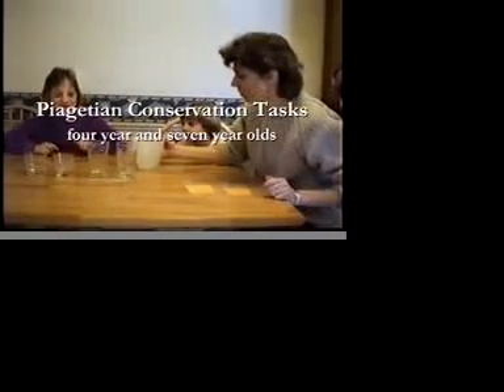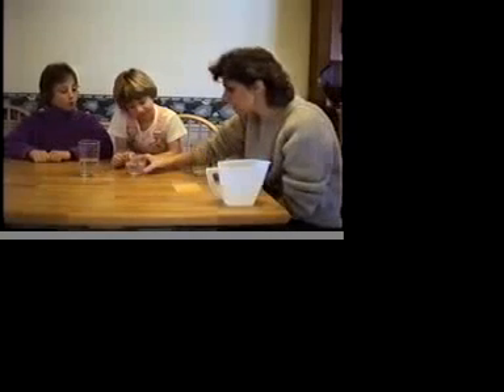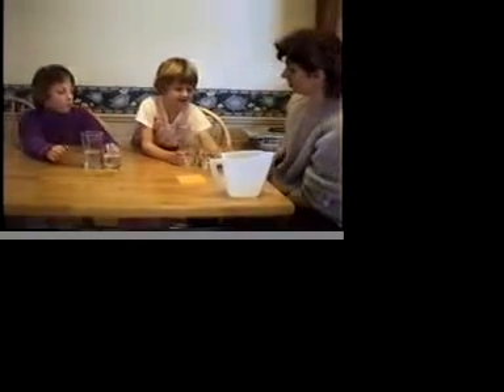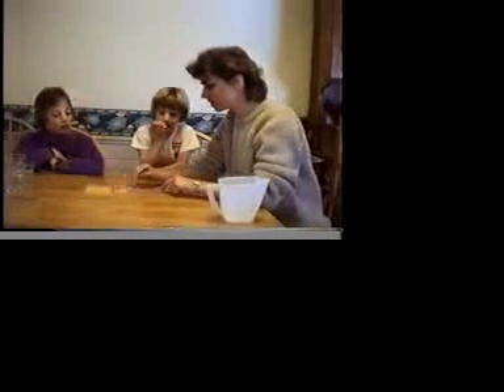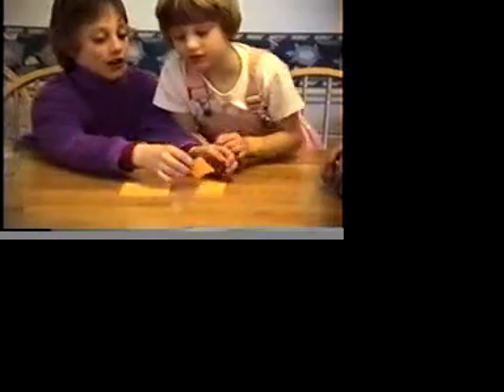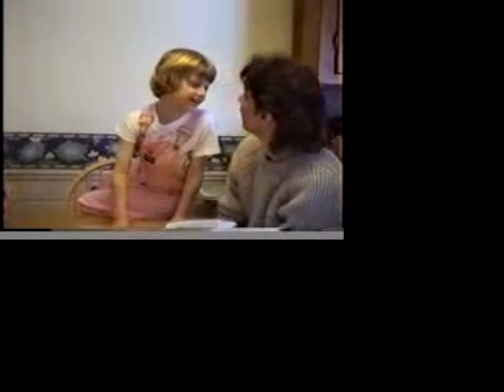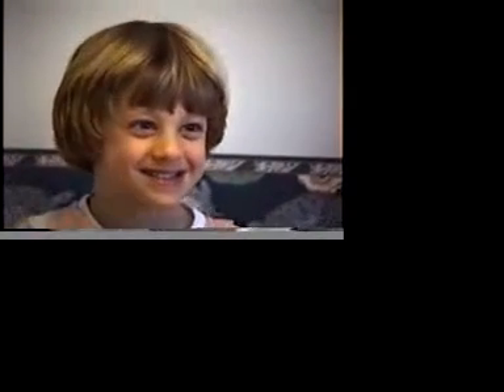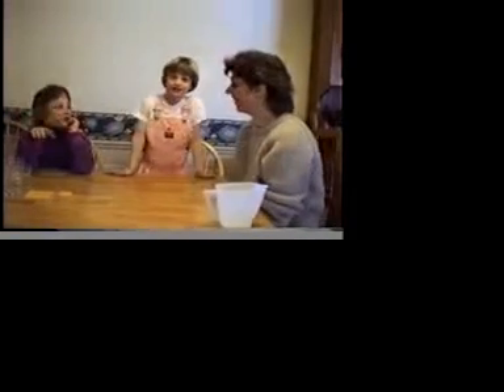Piagetian Conservation Tasks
A four year and seven year old engaging in classic Piagetian conservation tasks (4 minutes).